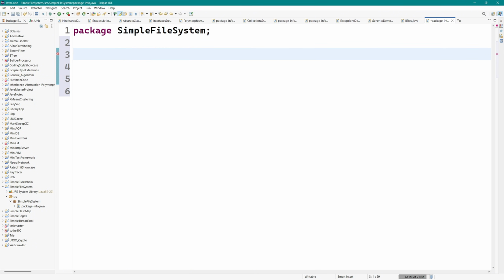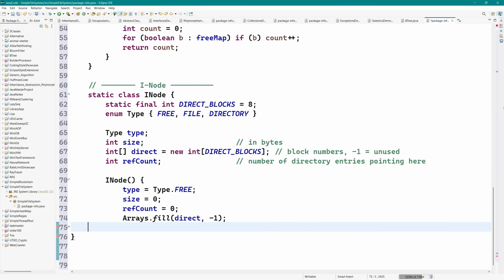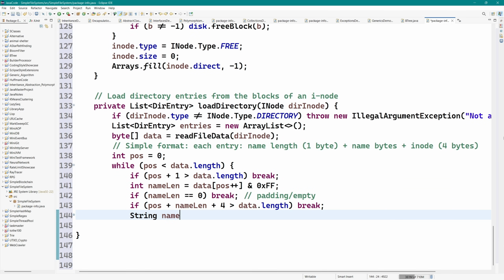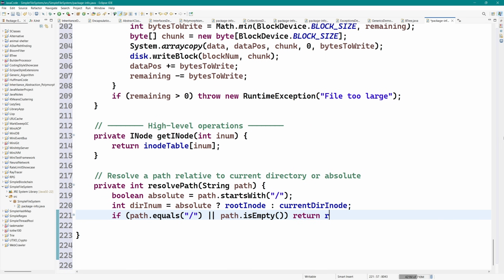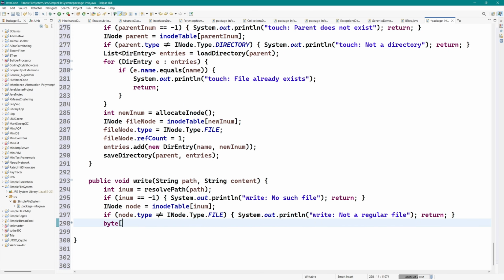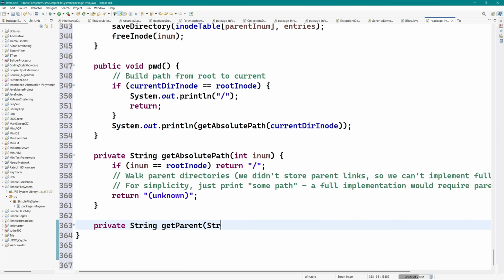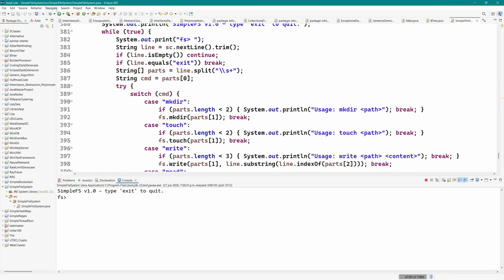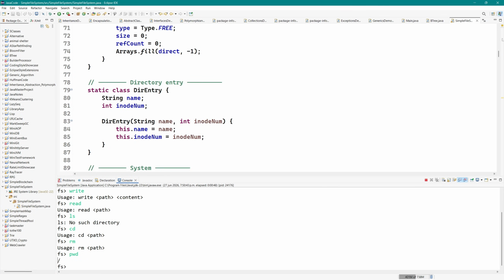I Built a Mini Unix File System in Pure Java – i-nodes, Blocks, and Directories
This is not a video about theory. It’s a video about building something that feels solid. Something that, when you type mkdir home and it works, makes you understand what your operating system does every millisecond.
We’re writing a file system simulator. Not a wrapper, not an API call. A real structure of blocks, inodes, and directories. A disk made of byte arrays. An allocation map. Direct blocks. A working shell where you can touch a file, write into it, read it back, cd around, and ls the contents.
This is the code that bridges the gap between “I know what a file is” and “I know how a file lives.” We implement everything: inode allocation, directory entry serialisation, block read/write, path resolution, and basic commands. All in a single Java class, over 400 lines.
By the end, you’ll have a tiny file system you can play with in your terminal. And you’ll never look at a folder the same way again.